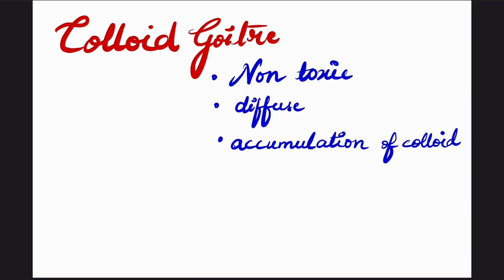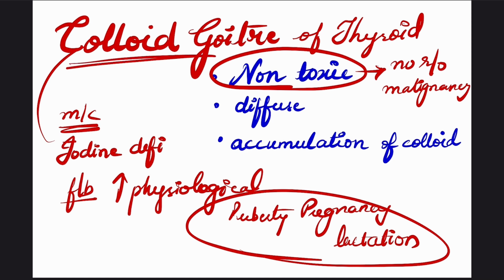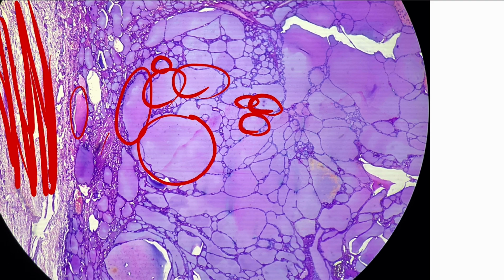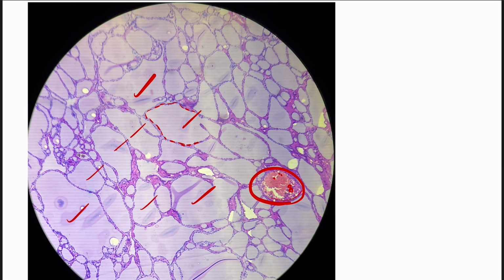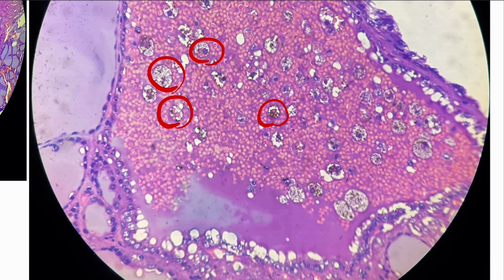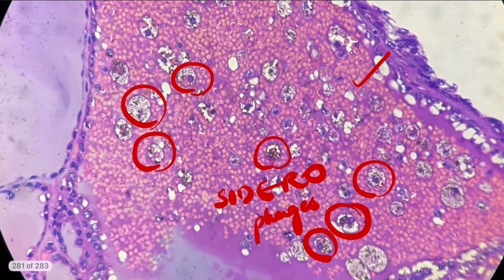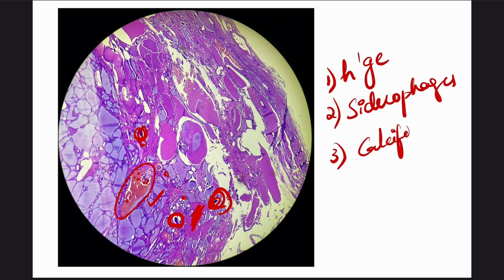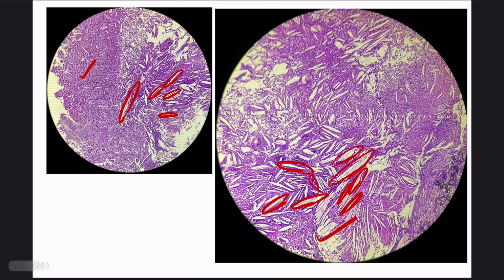COLLOID GOITRE OF THYROID - HISTOPATHOLOGY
👉 11.

In this video, I describe the histopathology of Colloid Goitre — one of the most common non-neoplastic conditions of the thyroid gland.
I discuss the microscopic features useful for both undergraduate and postgraduate pathology learners.

You’ll see and learn about:

🔹 The microscopic features

This video aims to make thyroid pathology easy to visualize and remember through a clear, step-by-step explanation of both gross and microscopic findings.

Chapters:
0:00 – Introduction
1:22 –  Microscopy
5:45 – Diagnostic summary